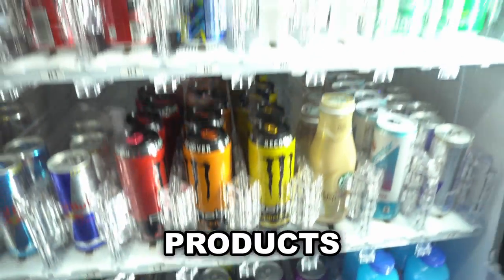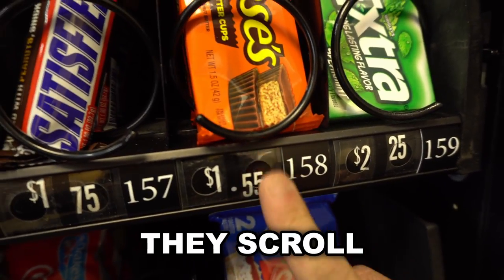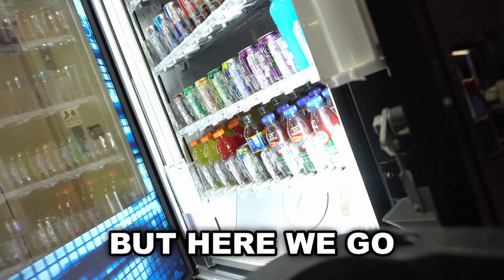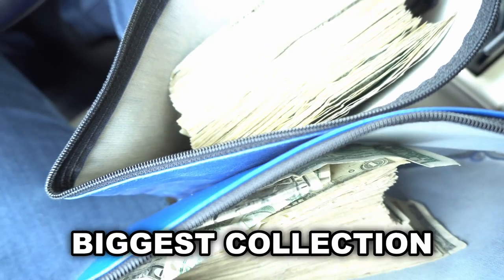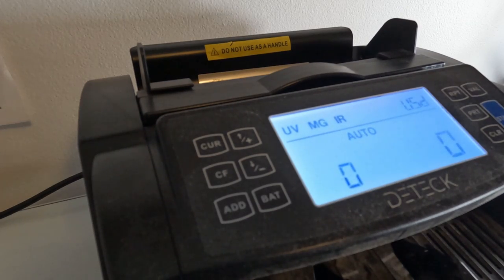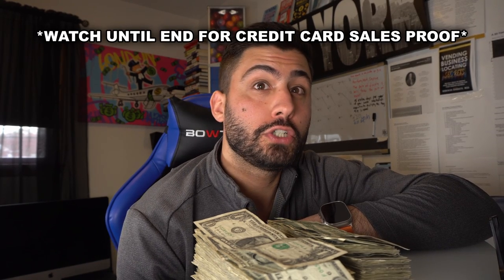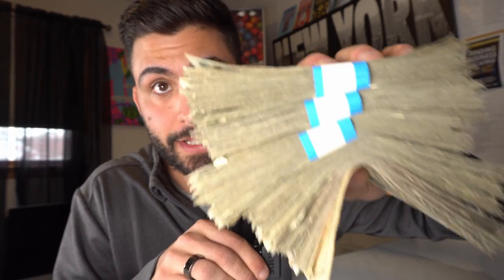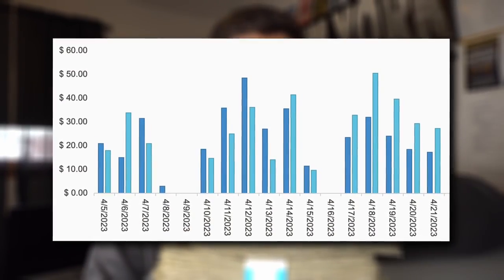This Is How Much My Vending Machines Made In 1 Week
This Is How Much My Vending Machines Made In 1 Week. I hope you enjoyed this video!

Hey everyone! In this video, I'll be sharing with you the results of the past two weeks of my vending machine business. I'll be showing you exactly how much money my best vending machines have made during this time, and I'll be breaking down the numbers to give you a clear idea of what kind of profits you can expect from this kind of business.

I'm really excited to share this with you because I know a lot of people are interested in starting a vending machine business but aren't sure how much money they can realistically make. In this video, I'll be sharing my personal experience and insights, so you can get a better idea of what it takes to succeed in this industry.

I hope you find this video informative and helpful!